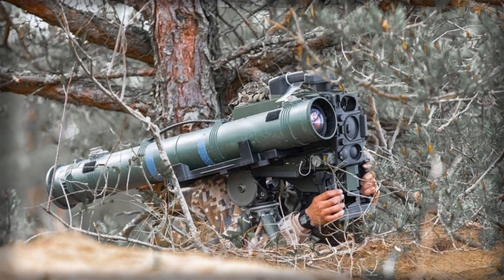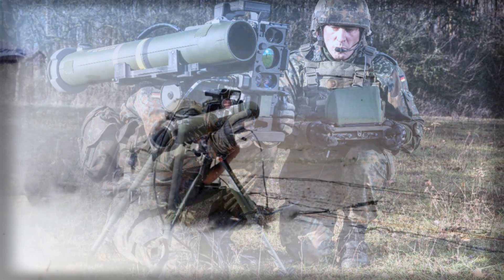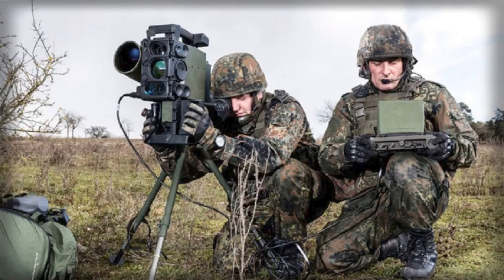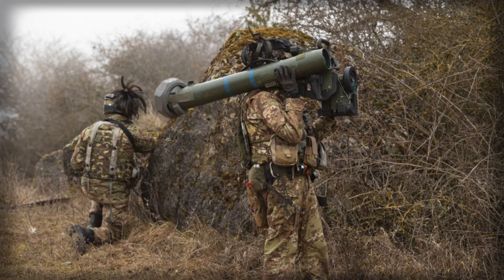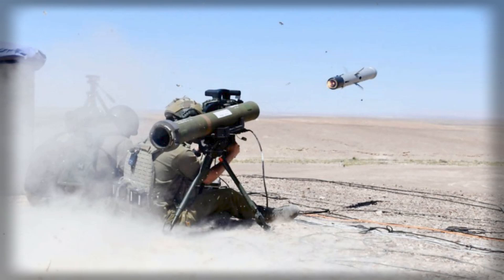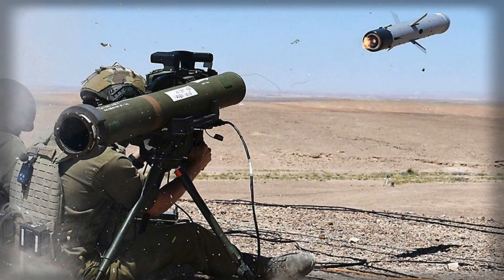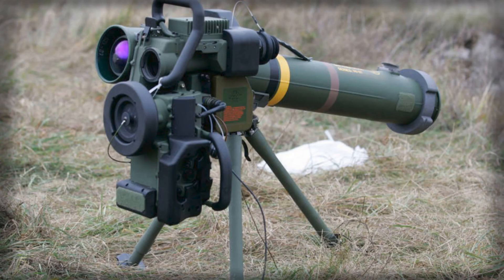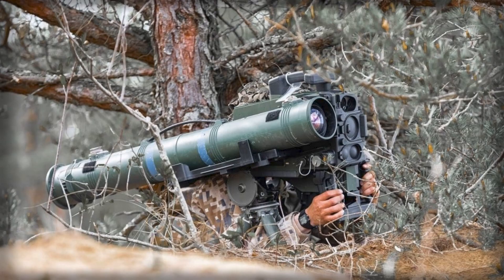Germany’s €2B Spike LR2 Buy: How MELLS Transforms Europe’s Anti-Tank Power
Germany has signed a €2 billion framework for Spike LR2 (MELLS) missiles via NATO’s NSPA—bundling deliveries, training, and long-term support to rebuild anti-armor depth after years of underinvestment. This video breaks down what Berlin actually bought, how MELLS works on infantry tripods, Puma IFVs and helicopters, and why the fiber-optic, operator-in-the-loop guidance matters in an EW-heavy European battlefield. We also look at stockpile math, industrial capacity, and NATO posture on the northeastern flank.

What you’ll learn:
• What’s inside the Germany–EuroSpike framework and why NSPA matters
• Spike LR2/MELLS capabilities: seeker, ranges (5.5 km ground / up to 10 km air), warheads
• Platform integration: infantry, Puma S1, rotary-wing employment
• Electronic-warfare resilience and man-in-the-loop advantages
• Stockpile rebuilding, training pipelines, and delivery tempo
• How MELLS fits NATO deterrence and combined-arms doctrine